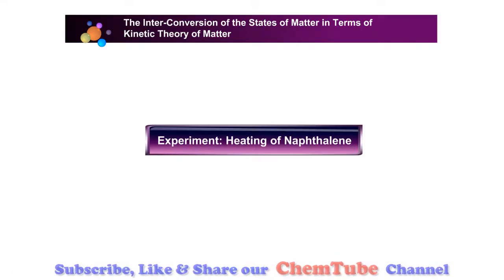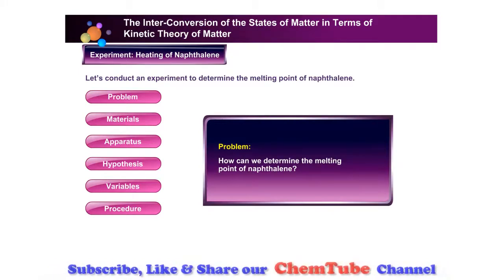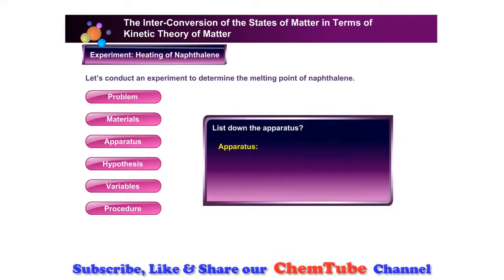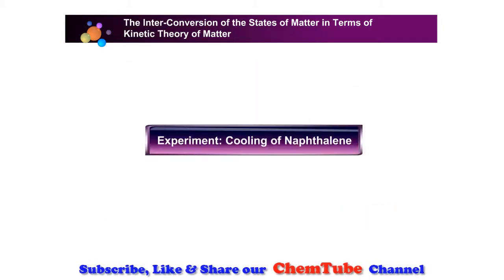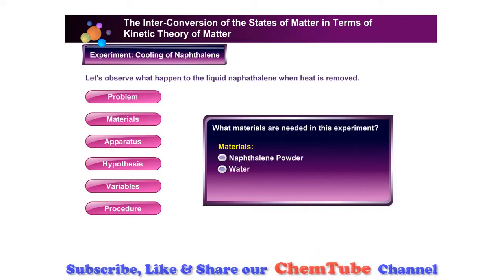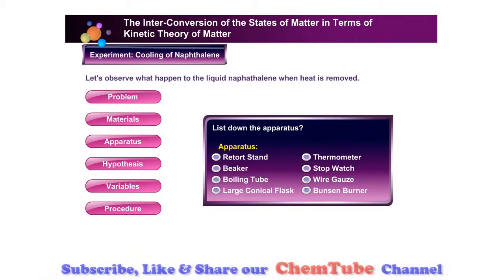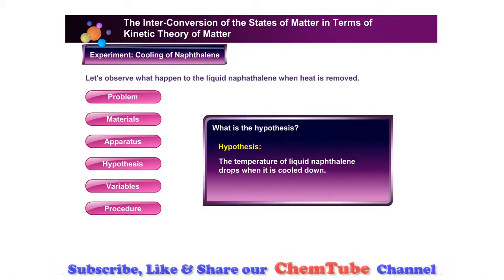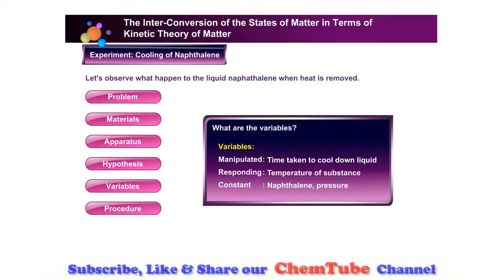Chemistry SPM: Melting & Freezing Point (11 Minutes)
The melting point of a solid is the temperature at which the vapor pressure of the liquid phase and the solid phase are equal and at equilibrium. ... The freezing point of water and other liquids may be the same temperature as the melting point. It won't be higher, but it could easily be lower.